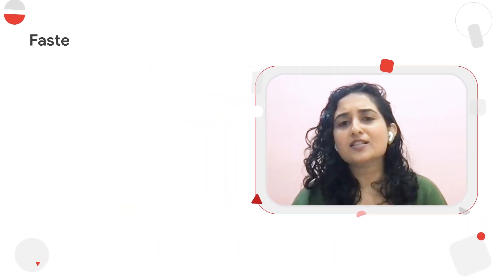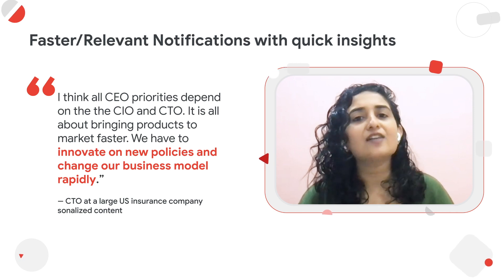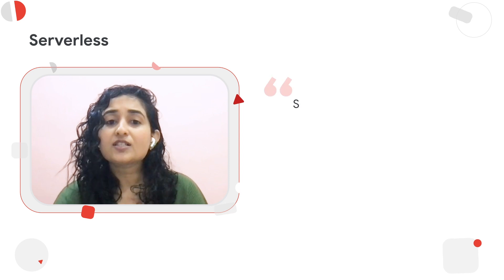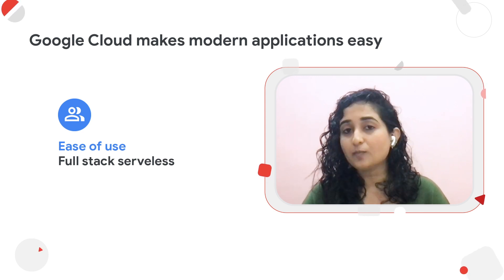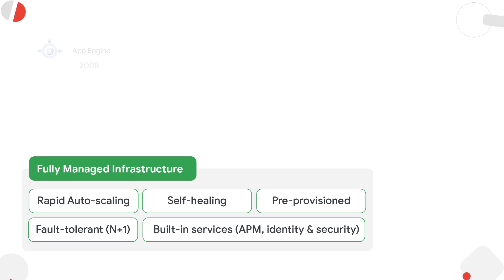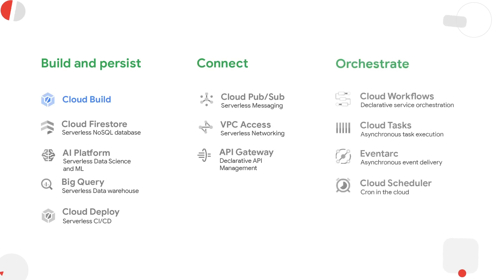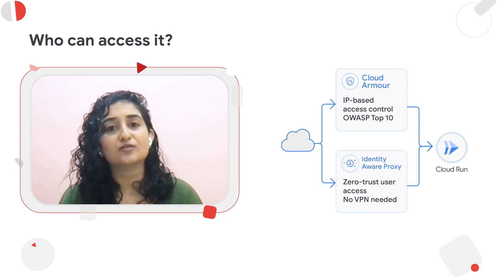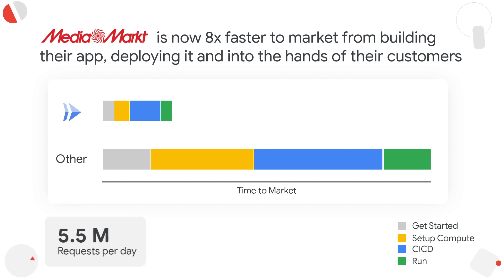Solve for Technology Challenges with Serverless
Today, organisations are rapidly innovating to prioritise improved agility and faster time-to-market to meet user expectations. Learn how GoogleCloud is helping these organisations to build, develop, deploy, orchestrate and manage applications in a complete serverless environment.